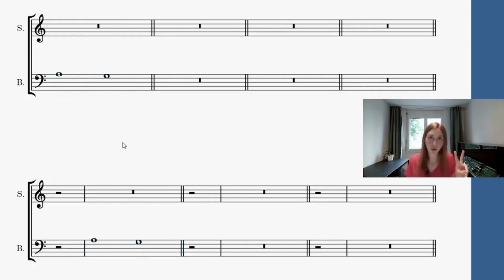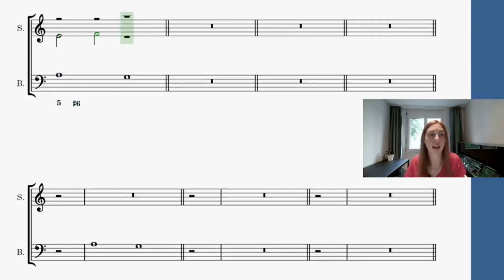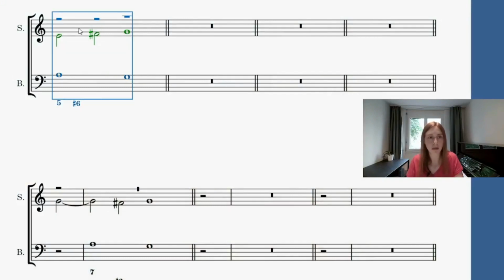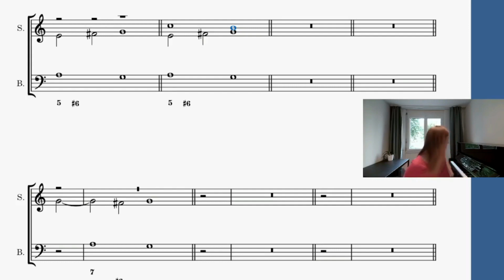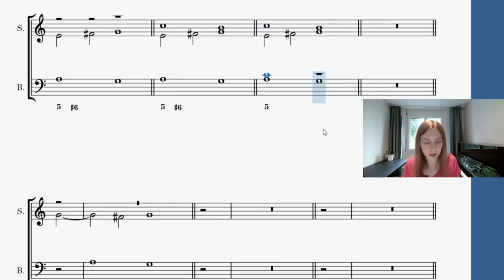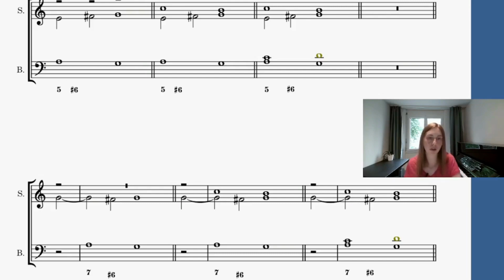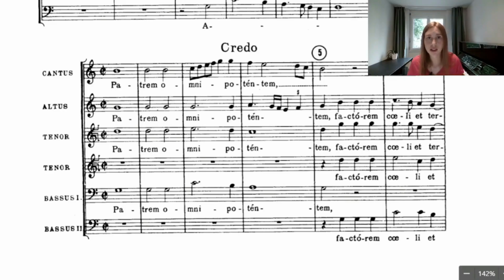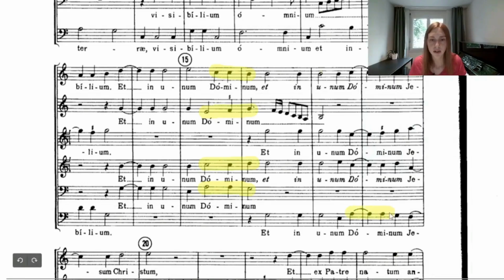Cadences in the Missa Pape Marcelli by Palestrina